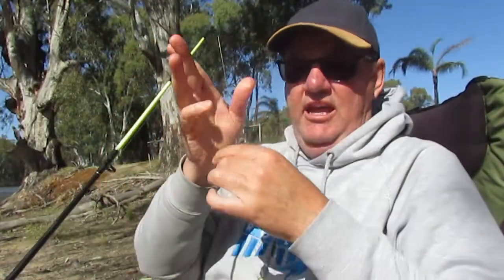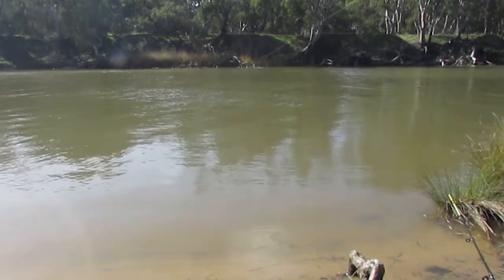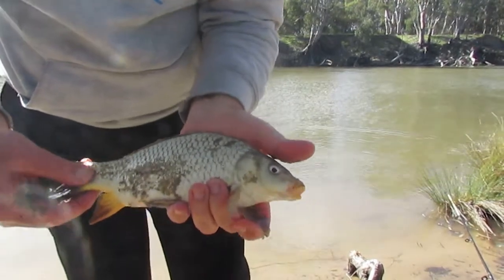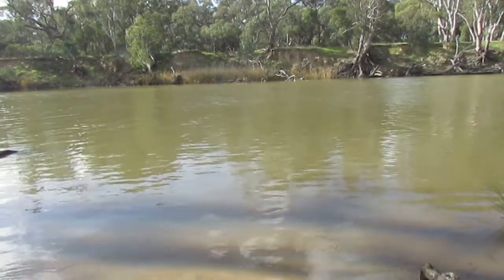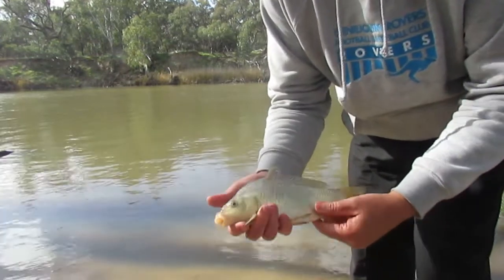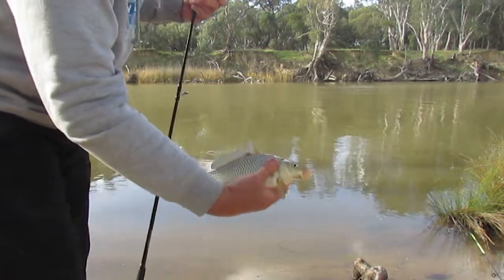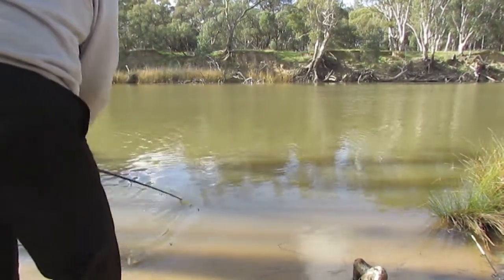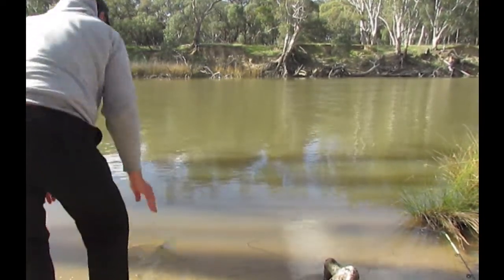Murray Cod Fishing on the Edward River with Corn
Went out Carp fishing this week and happened to land my first Murray Cod in a few weeks. Landed 4 fish on the day, not too shabby for a winter session on the Edward River in Deniliquin.